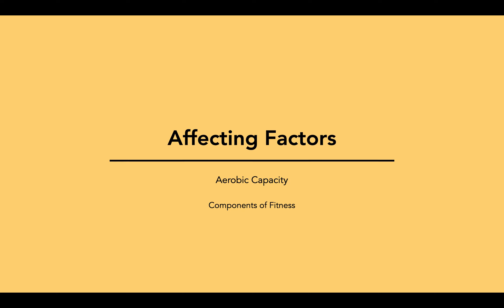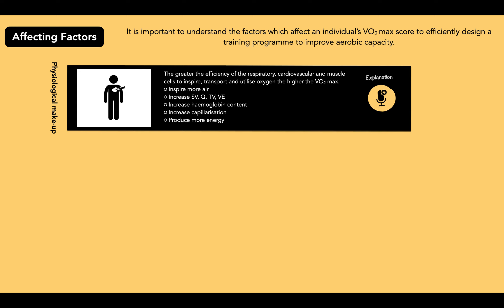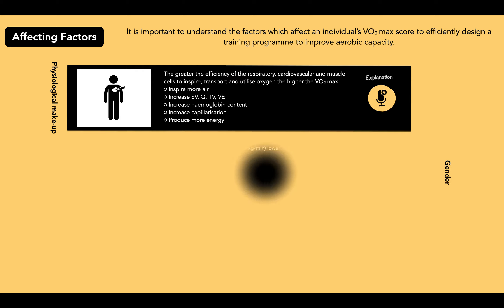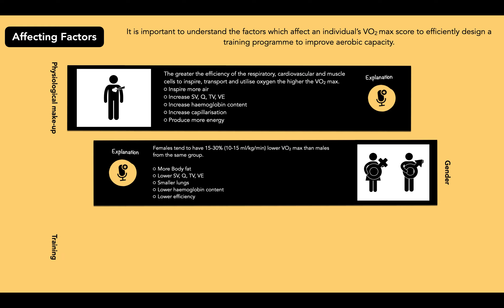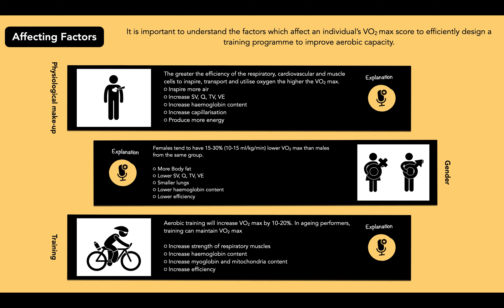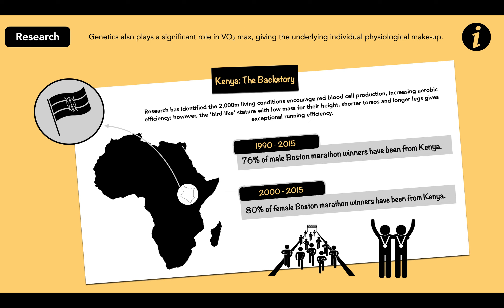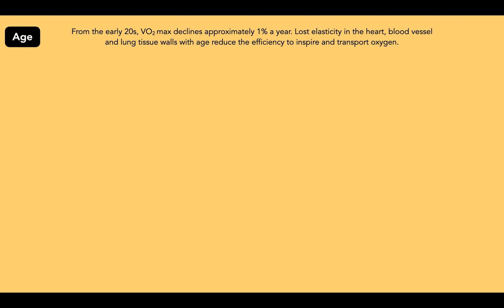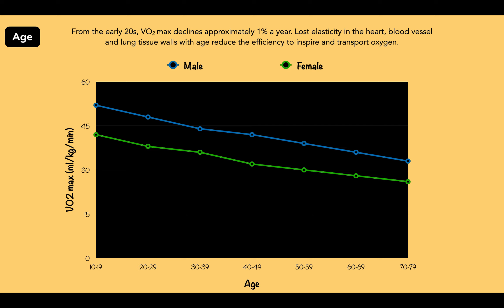2) Aerobic Capacity & Affecting Factors